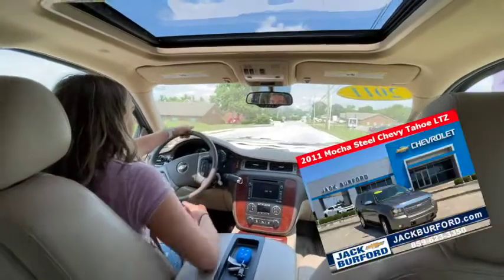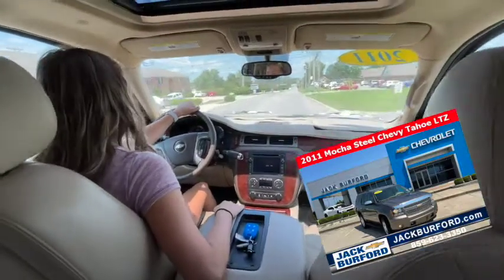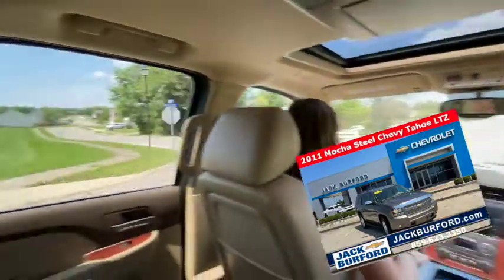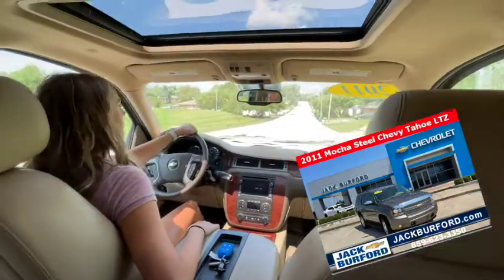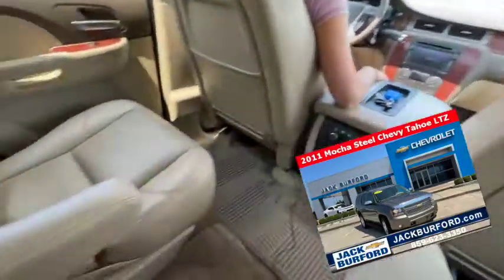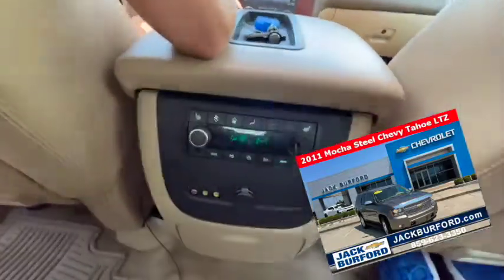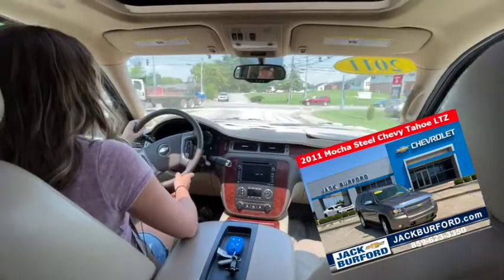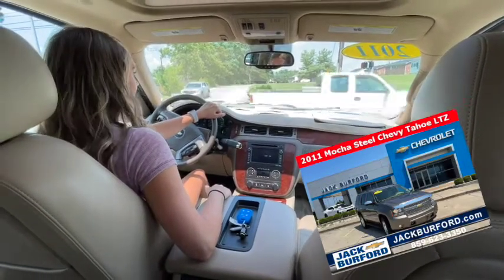A Chevy Tahoe LTZ video review and TEST DRIVE!